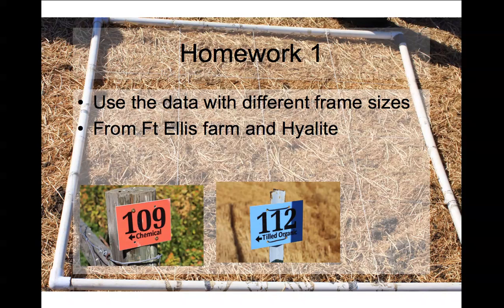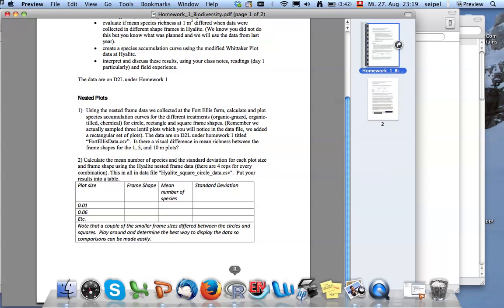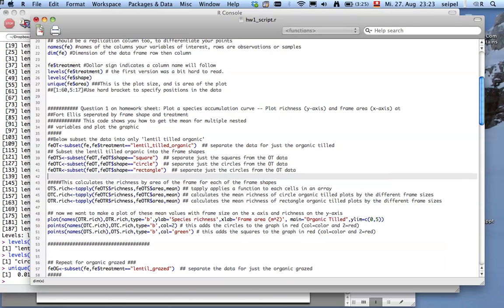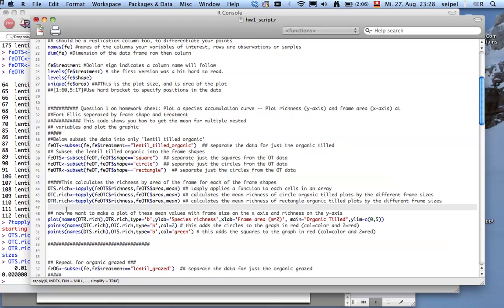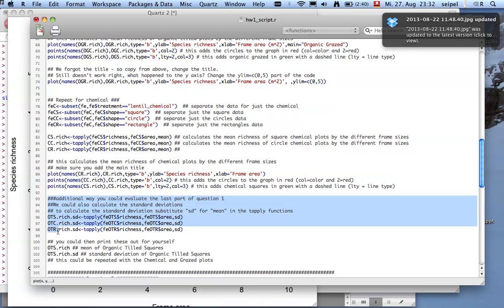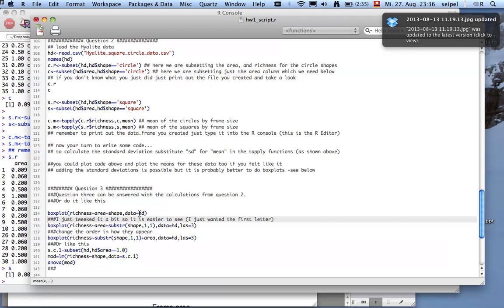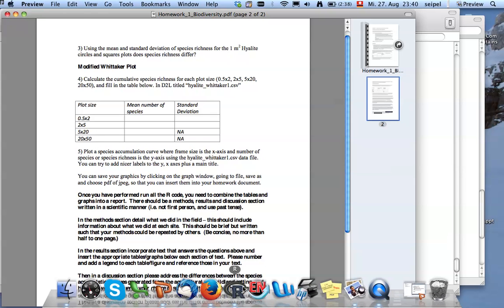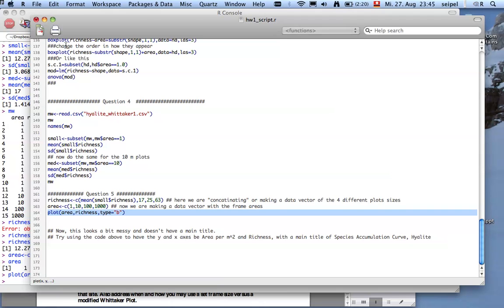HW1 tutorial video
This is a tutorial for LRES510